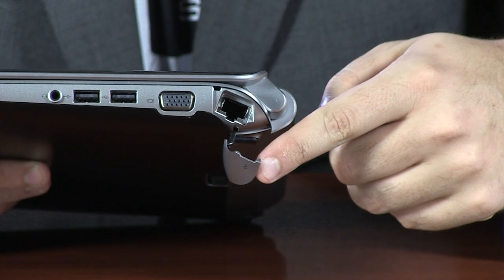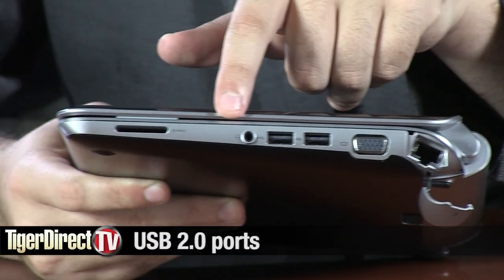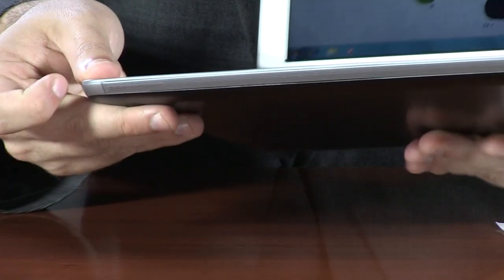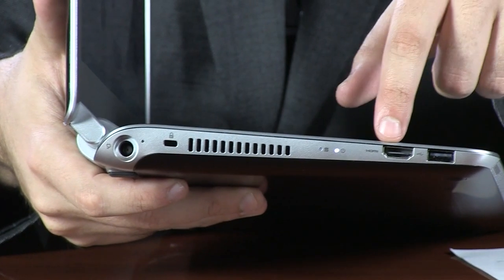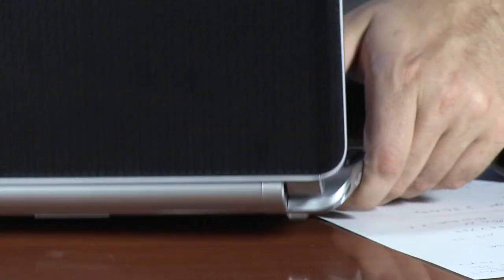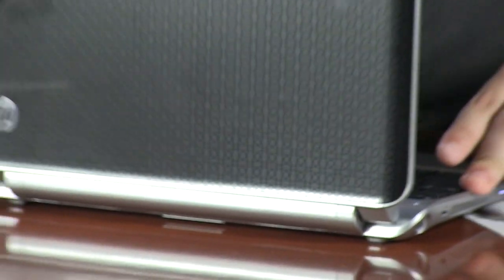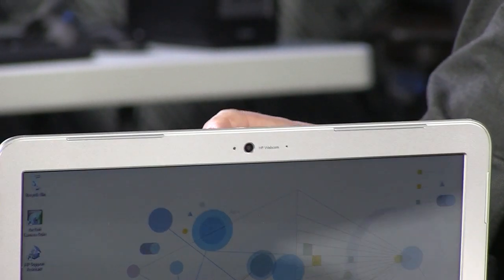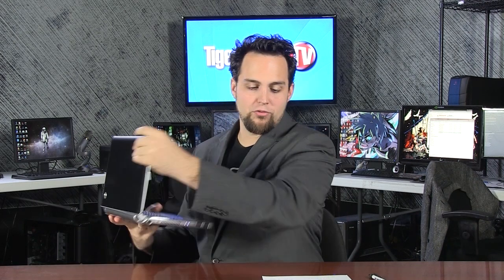HP 3105m XU009UT Laptop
At a mere 3.52-pounds, the HP 3105m XU009UT Laptop Computer is your ideal traveling partner between home, work, and on the road. The AMD Dual-Core E-350 1.6GHz processor mated to 2GB of DDR3 1066MHz memory brings new levels of speed, performance, and power. AMD Radeon™ HD 6310M discrete graphics and a 320GB 7200 RPM hard drive complete the package. Featuring a long-lasting 6-cell battery life of up to 9.5 hours, the HP 3105m XU009UT Laptop Computer offers all the features and performance you need without having to plug in frequently. The outstanding durability features of the HP 3105m XU009UT ensure your laptop computer withstands the rigors of mobile use. For those who work hard — and play hard — the HP 3105m XU009UT Laptop Computer brings a perfect combination of features to boost both business productivity and personal after-hours entertainment.